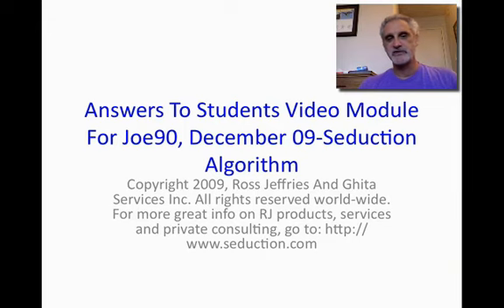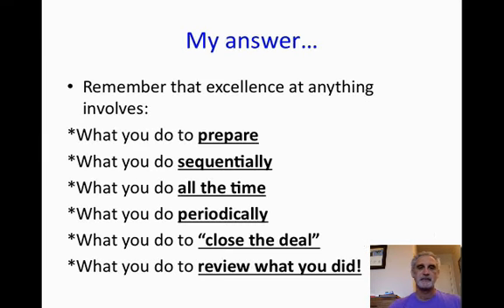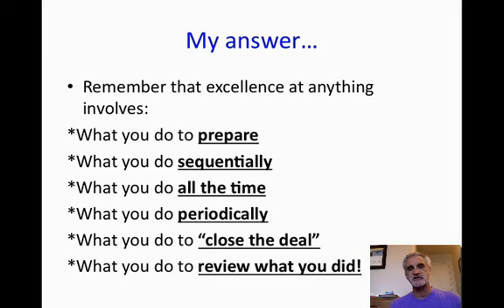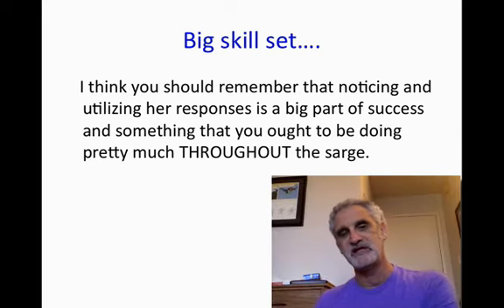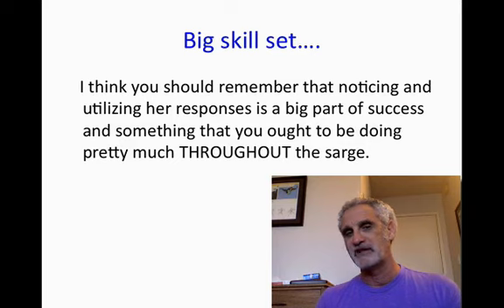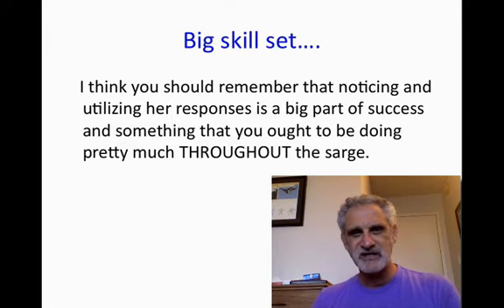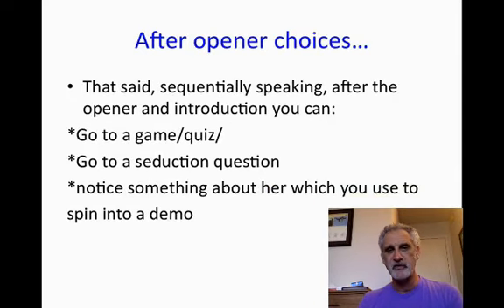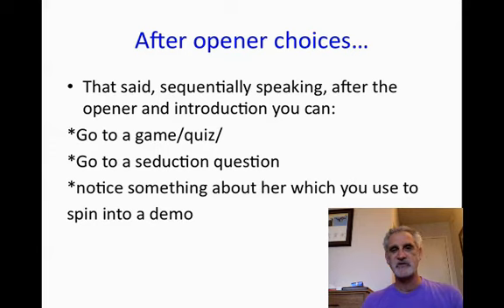2 Seduction Algorithm